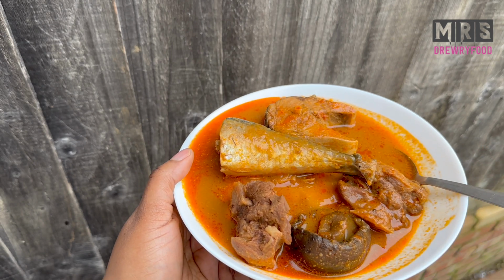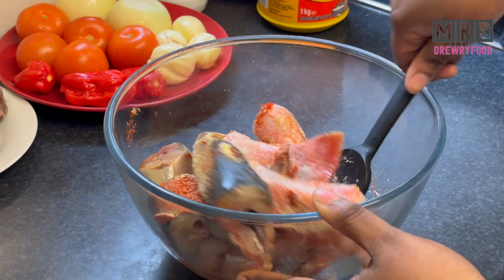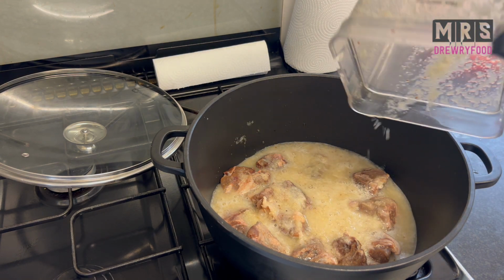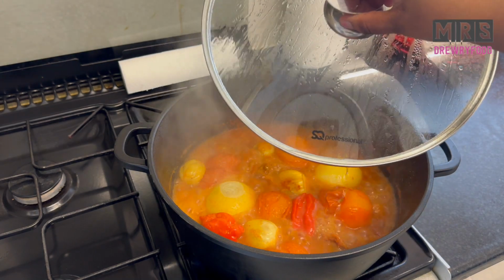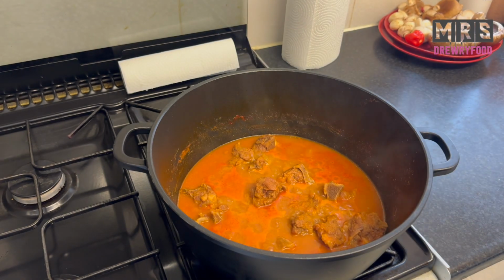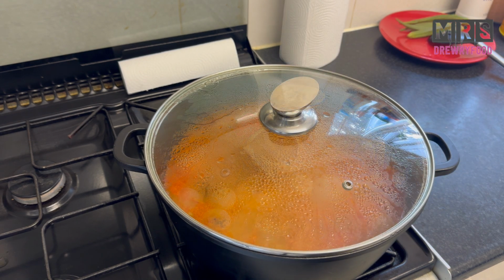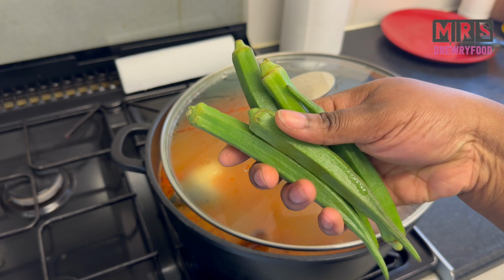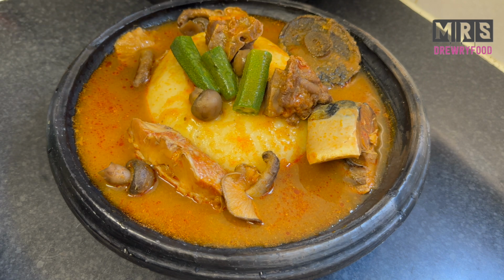This Ghana Soup Is Too Good! 😍🔥 Tolo Beef & Assorted Fish Recipe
Ingredients:
assorted fish (2 redfish, 1 mackerel )seasoned with smoked paprika, all-purpose seasoning, roasted garlic granules, prawn flavour stock,
homemade toloo beef | salted beef (8-9 pieces)
blend :1 shallot 2 finger-size ginger 6 garlic cloves with a cup of water, tsp peppercorn, tsp aniseed
1 tbsp tomato paste
1tsp food seasoning
5 small tomatoes
2 onions
4 small garden eggs
3 large habanero
assorted mushrooms 1 extra pepper

Hello friends! If you haven't yet subscribe to my channel then you are missing a lot! you will learn a lot of recipes and new skills with me and mr Drewry (Kwame & Ama) Click here to subscribe:

I ALSO DO REVIEWS SO YOU CAN SEND ME YOUR PRODUCTS!
I SPEAK NATIVE FRENCH TOO (I AM BELGIAN)
I SPEAK TWI TOO ( I AM GHANAIAN)